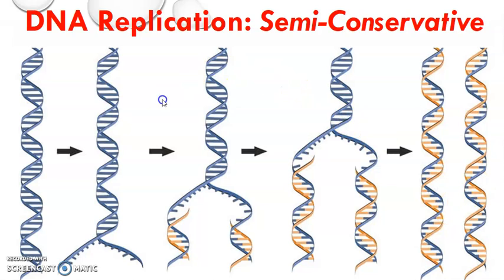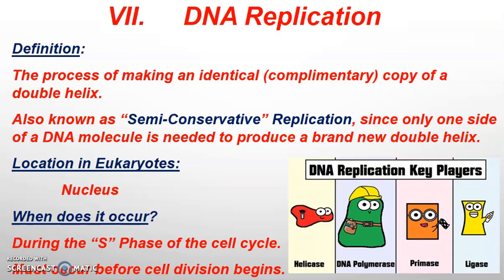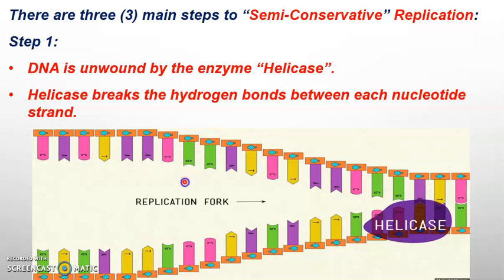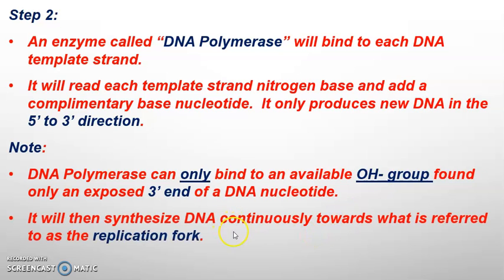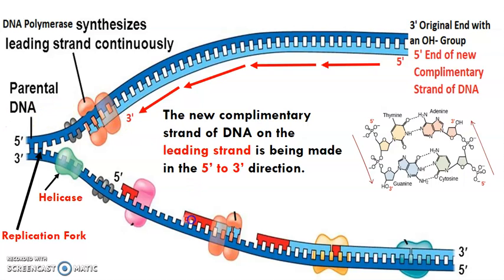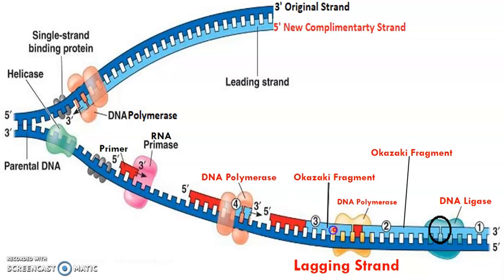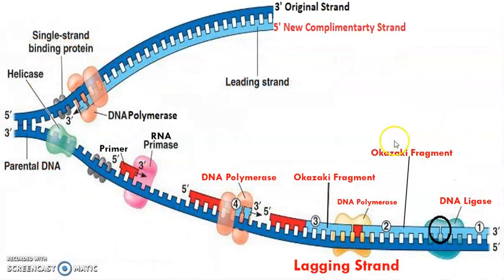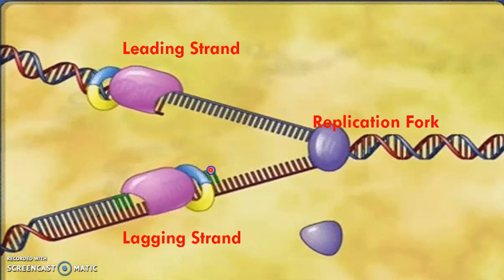Unit 6 - Lecture 5 - DNA Replication